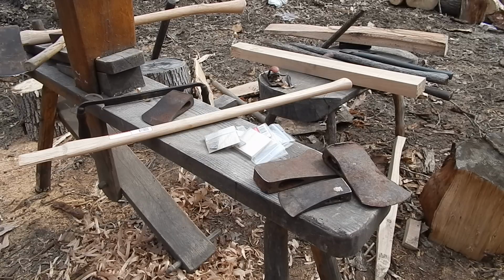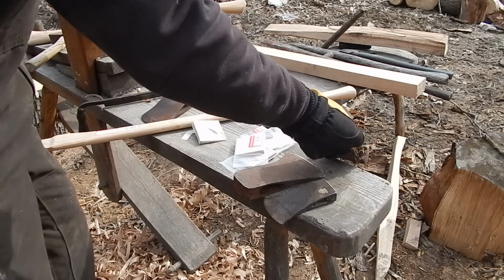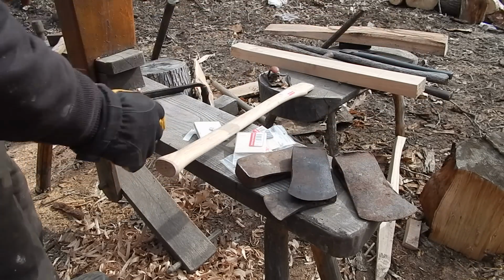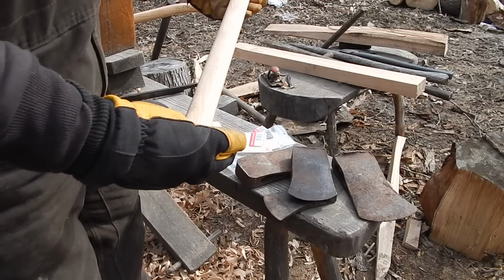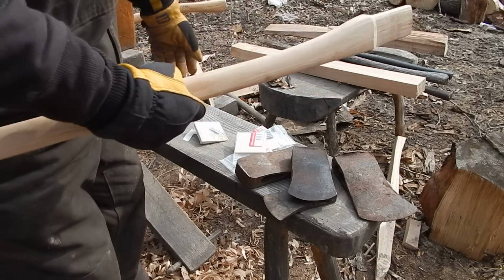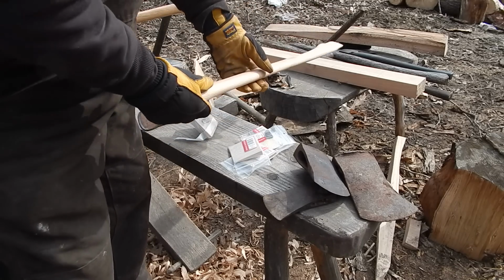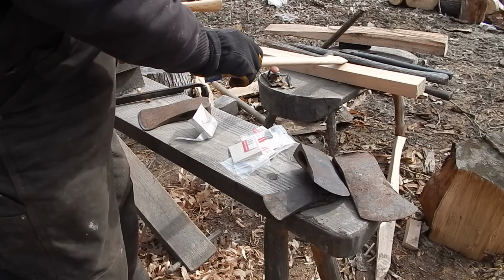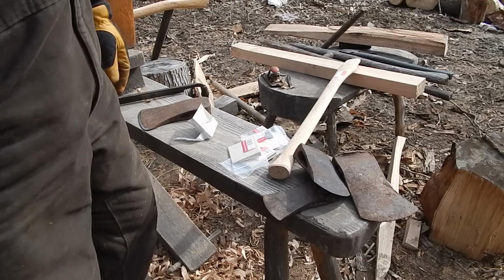Bowman Handles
A great handle, at a great price, and no annoying varnish to deal with.